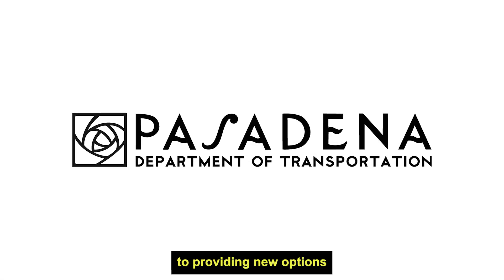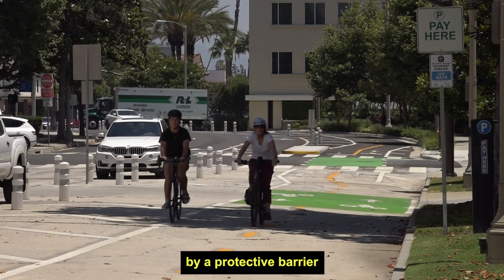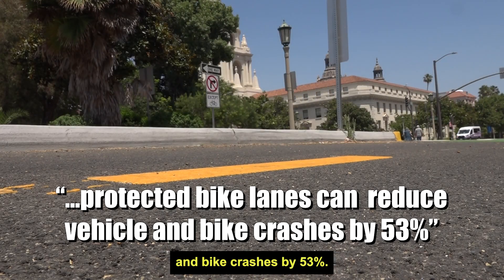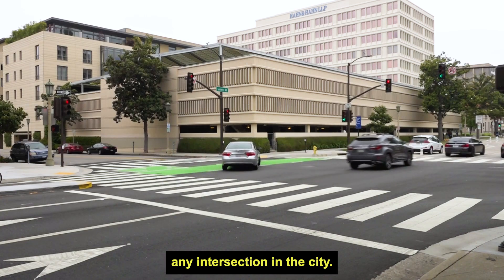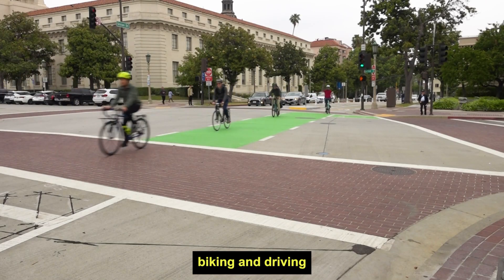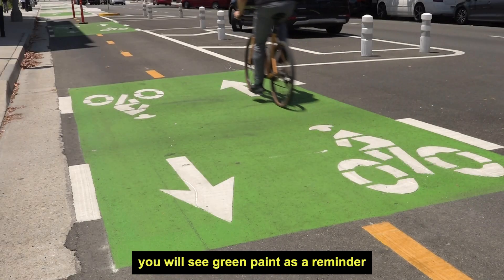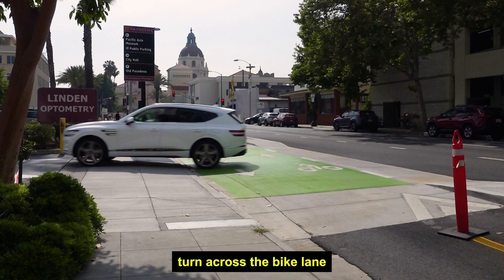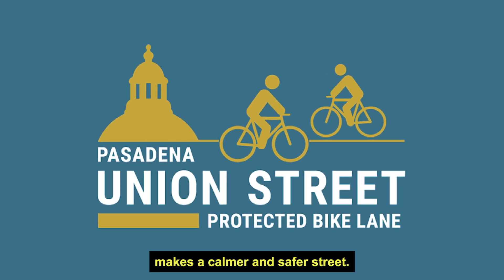Using Union Street with the New Protected Bikeway